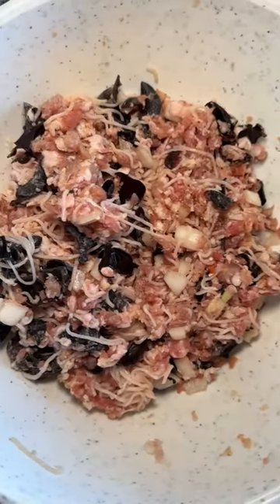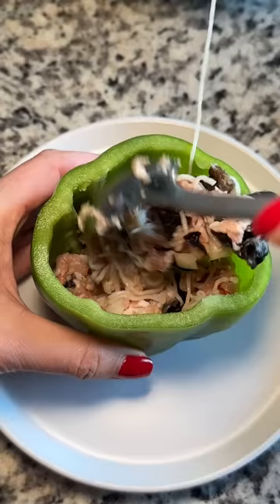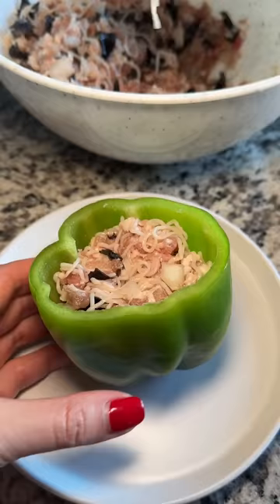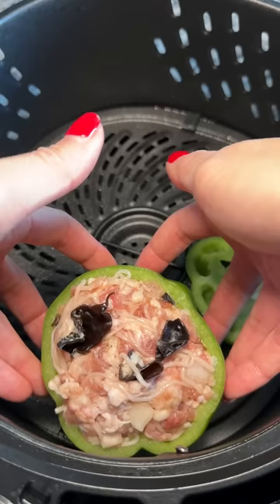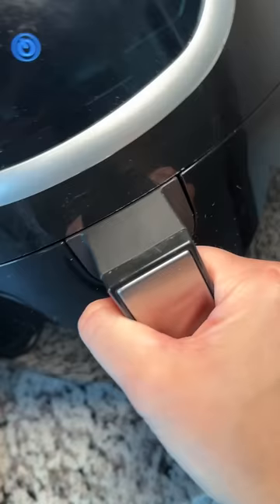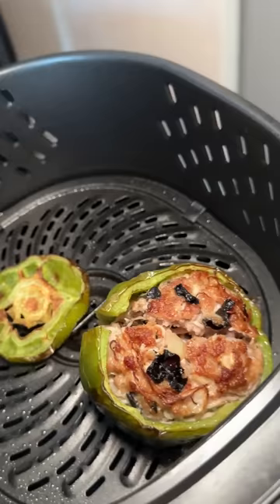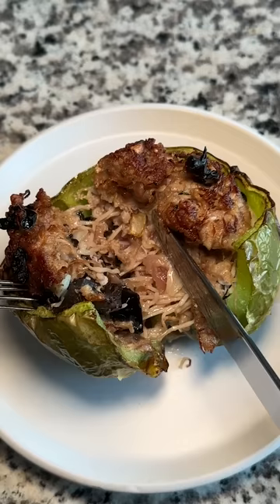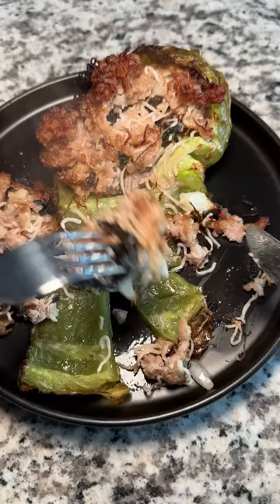Airfryer Stuffed Bell Pepper